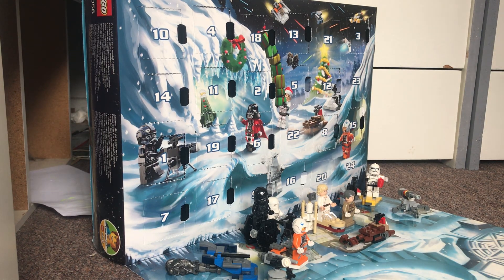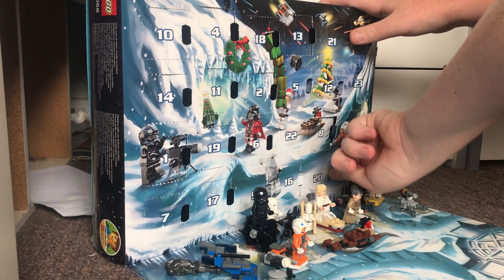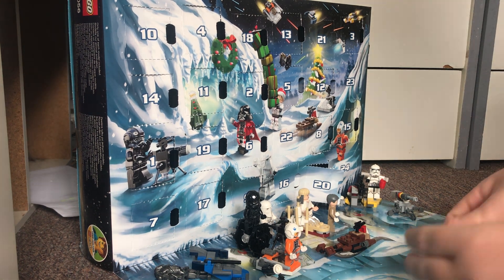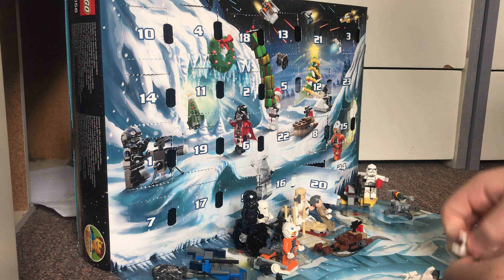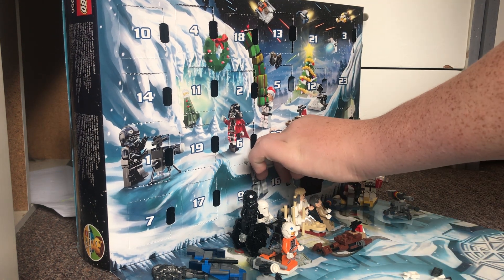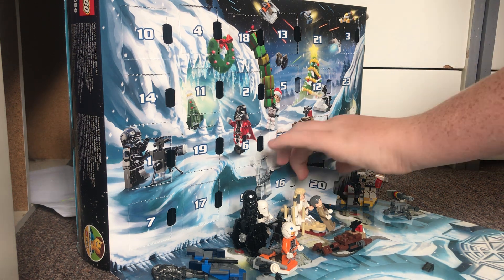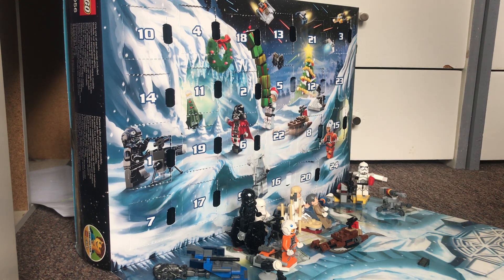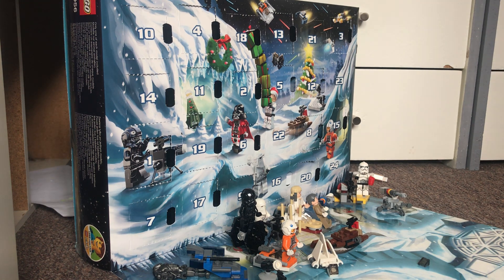Daily December: Day 20